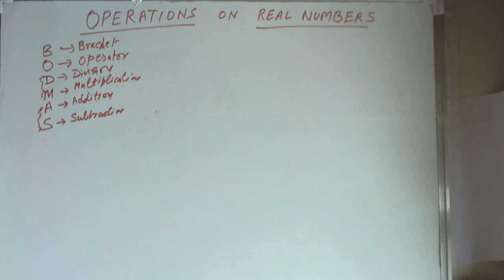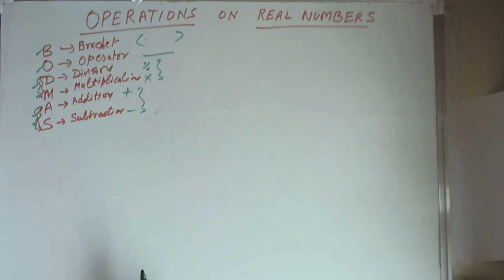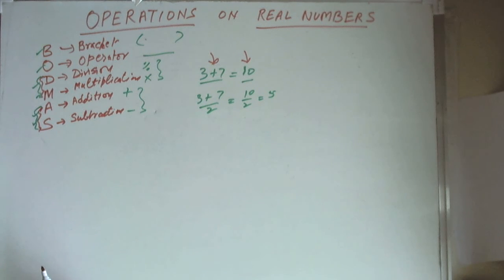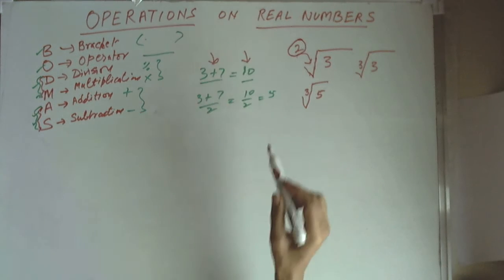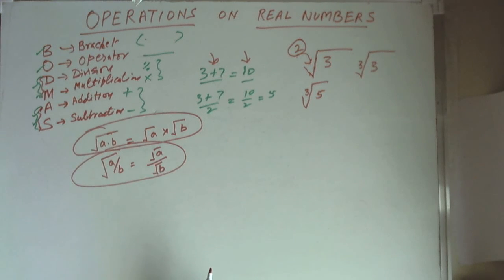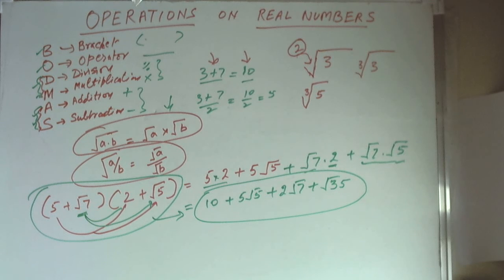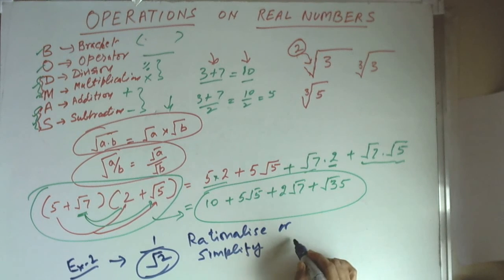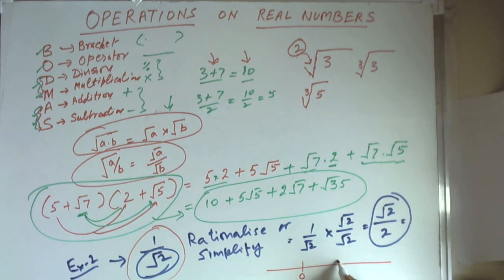11. Operations on real numbers